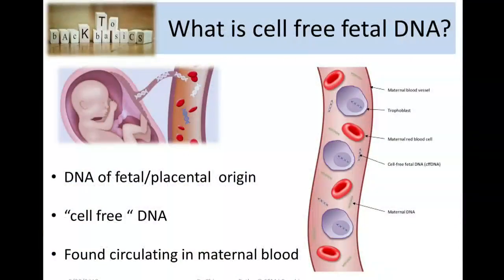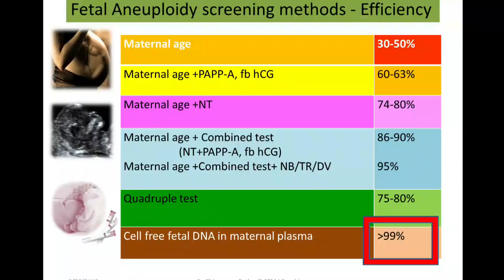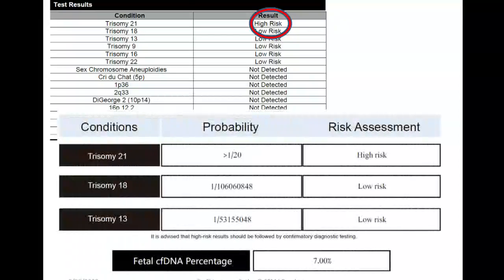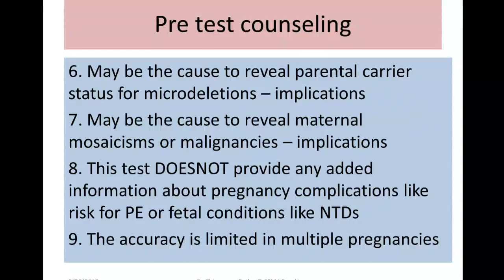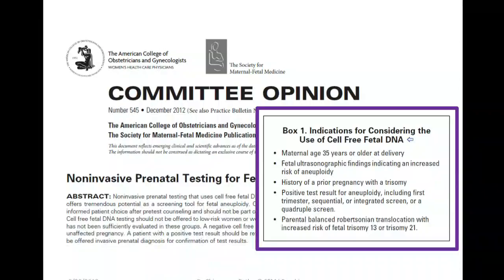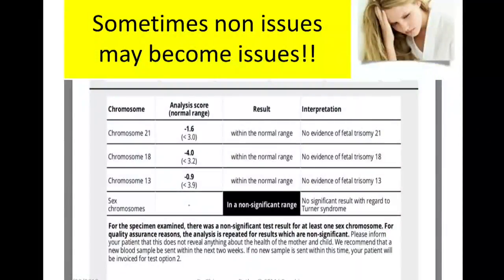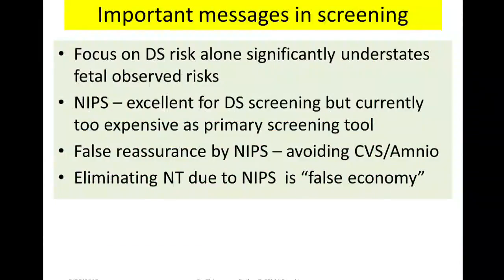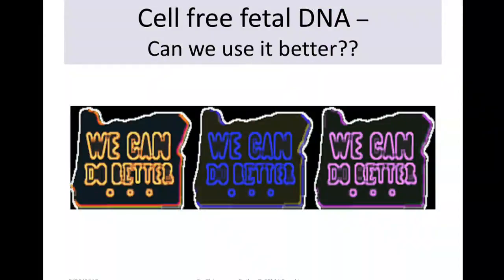Can We Use Cell-Free-DNA Screening Better? By Dr. Chinmayee Ratha | LifeCell Webinars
By Dr. Chinmayee Ratha
(Lead Consultant, Fetal Medicine)